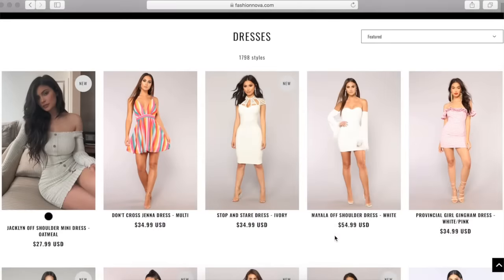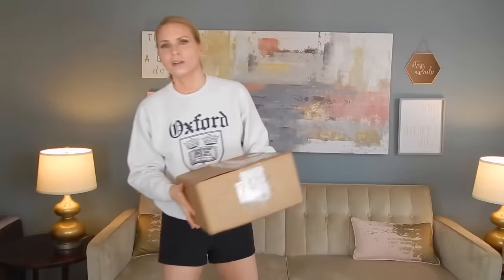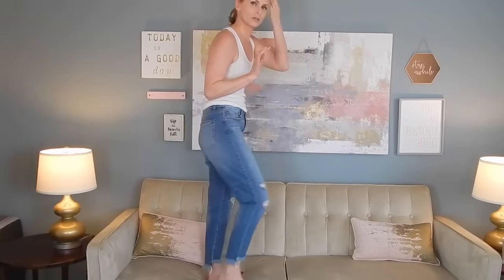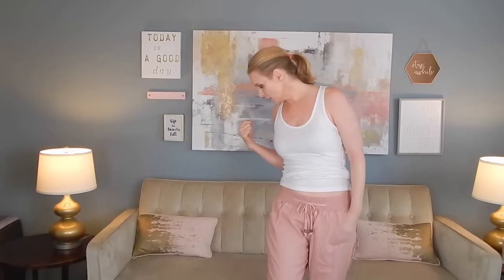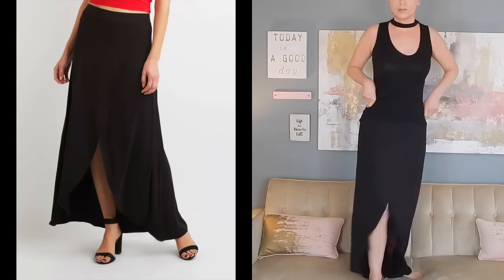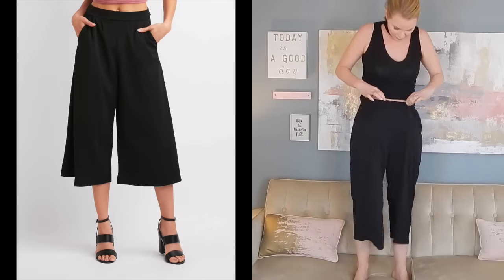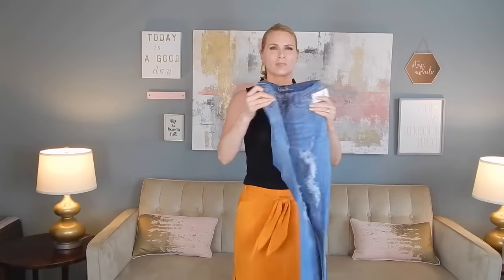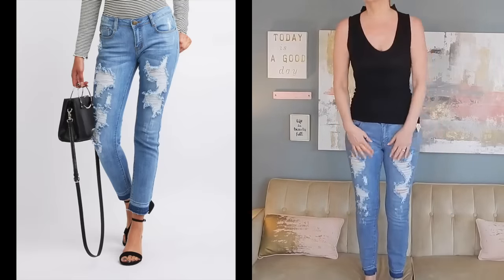WHAT $100 BUYS YOU AT Charlotte Russe | CLOTHING HAUL & TRY ON | skip2mylou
Hi Guys! Um... I spent $100 at Charlotte Russe. That's all I have to say about that. Enjoy. oxoxo Lou

FTR: I'm just a girl, standing in front of a mirror, asking it to return everything I just bought.